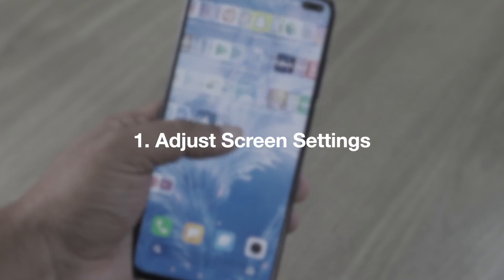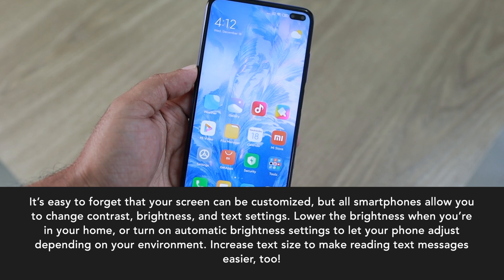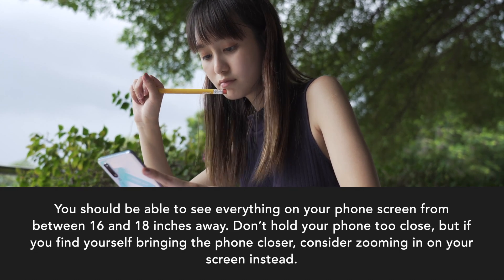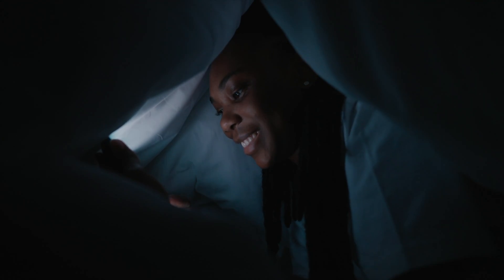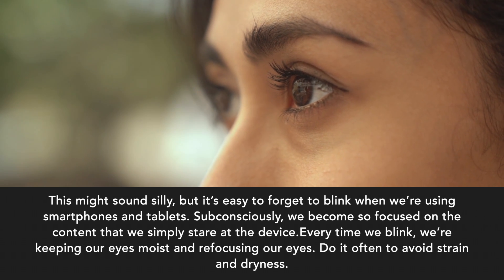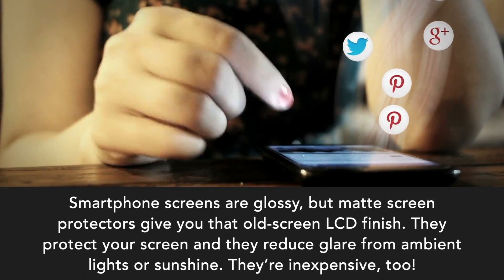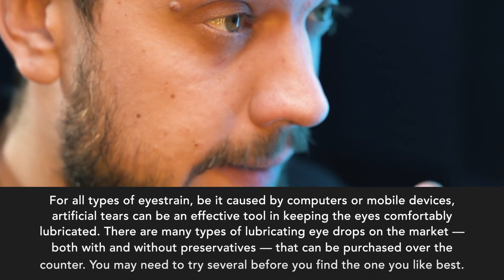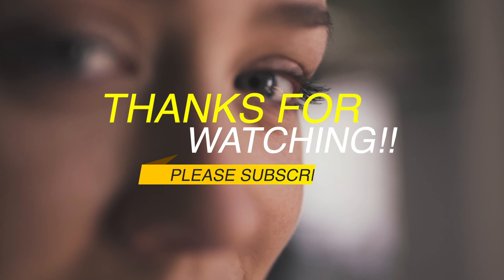How To Protect Eyes From Phone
Eye strain from phone symptoms is much the same as computer eye strain symptoms. Mobile phone eye strain may cause dry eye and irritation, painful throbbing headaches around the eye region, and even blurred vision.

However, we use our phone differently from computers. With computers, we may spend hours looking at a screen.

We use smartphones for a short period of time throughout the day that can total hours of usage. This is better for the eyes, but if you’re straining when you use the device, it can mean these symptoms stay with you throughout the day without you realizing they’re a result of mobile phone eye strain.

Let’s take a look at how to protect eyes from phone screens.